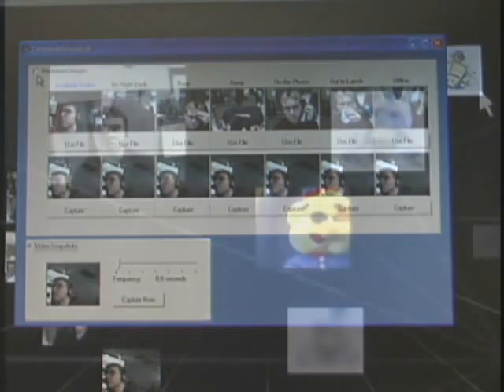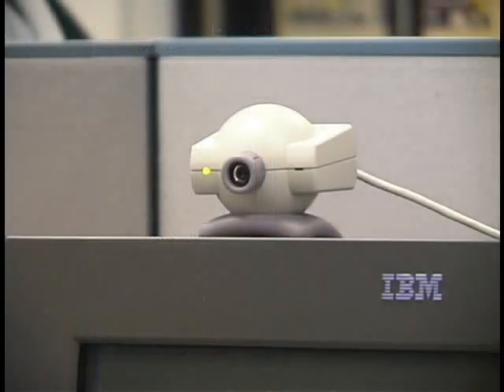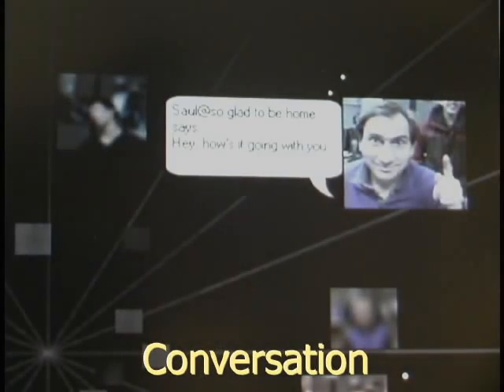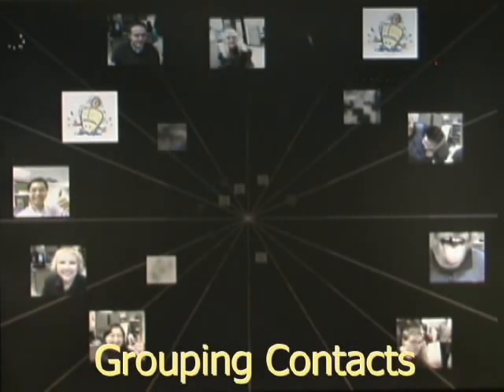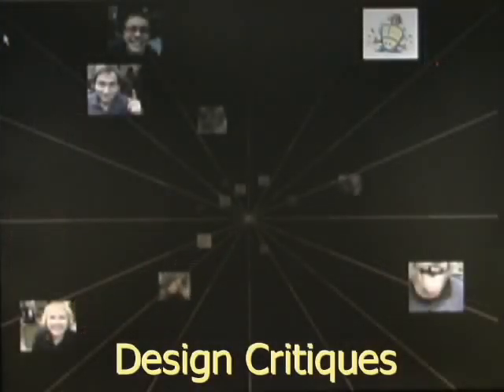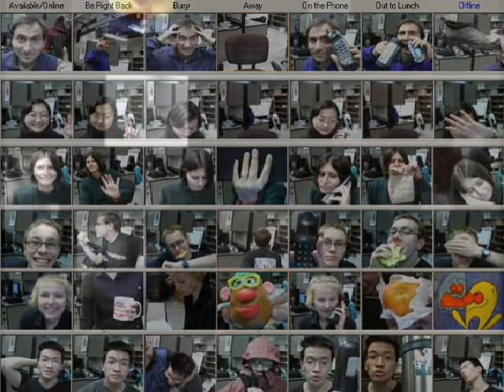IMVis: Instant Messenger Visualization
Neustaedter, C., Greenberg, S. and Carpendale, S. (2002)
IMVis: Instant Messenger Visualization. In Video Proceedings of the ACM Conference on Computer Supported Cooperative Work - ACM CSCW'02. ACM Press, page 6, November 20-24. Video plus one page paper.

Abstract: Instant messengers have become a popular medium for providing awareness of others and supporting casual interaction. To smoothly move into and out of interaction, it is necessary to afford an awareness of who is around and if they are available. We have developed a peripheral visualization for an instant messenger designed to utilize people's natural cognitive abilities. Each contact is represented by pictures for each availability state (e.g. online, offline) or video snapshots embedded within a 3D environment using a space metaphor. Contacts that are more available - determined as a function of availability state and a viewer-settable interest level are placed in the foreground and contacts less available are placed closer to a single vanishing point in distant space. The viewer is able to move contacts throughout the space to create a spatial mapping. Contacts that are of interest display conversation bubbles containing incoming messages.